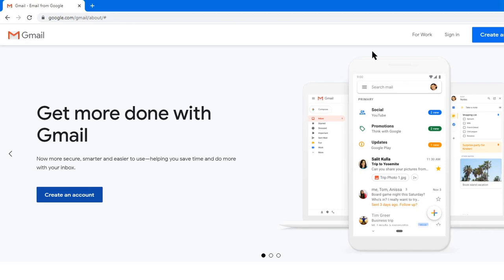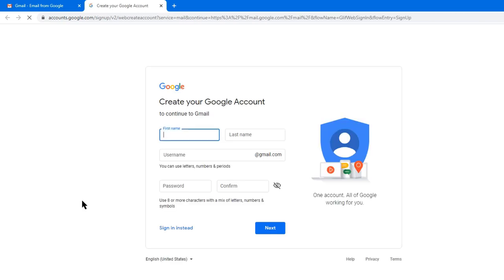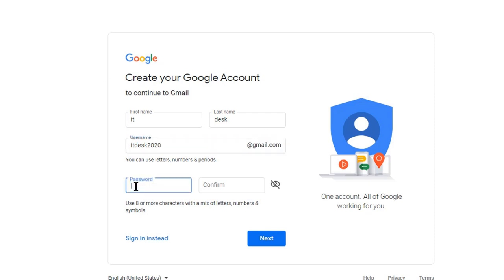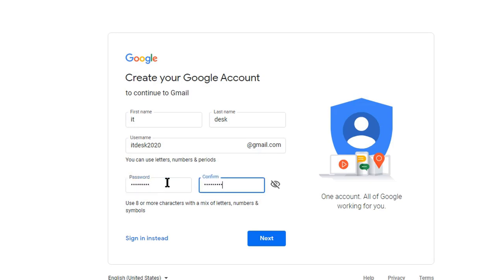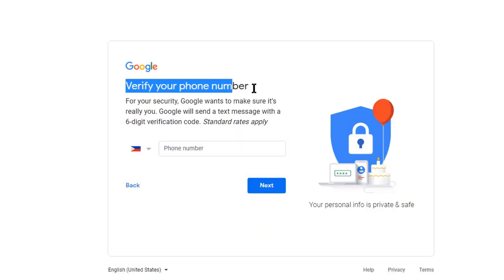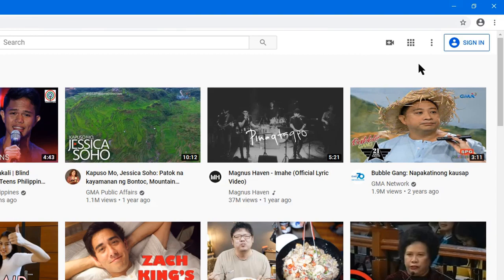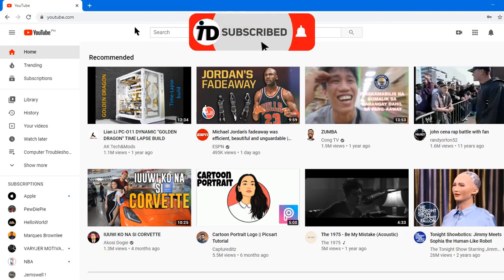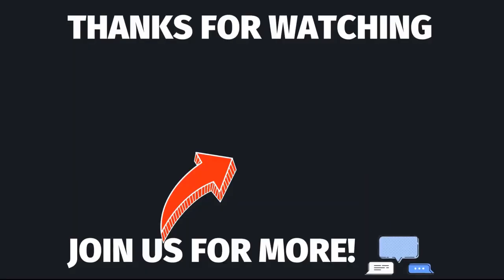Guide: Create YouTube Channel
In this step to step tutorial this video, will help you how to create your very own YouTube channel and start uploading!

🡺 I hope I resolved your issue thoroughly. Let me know if there’s anything else I can do for you! Have a beautiful day. 😁